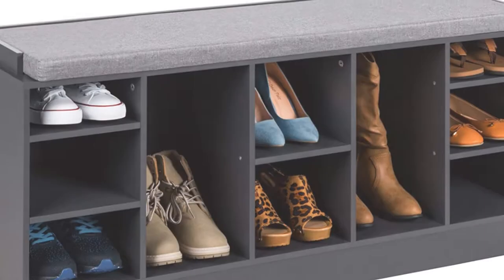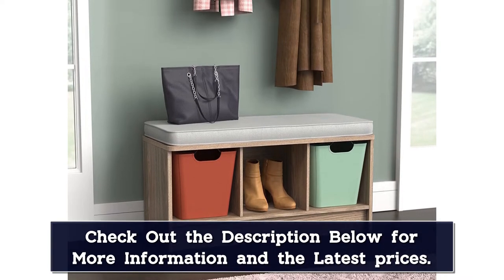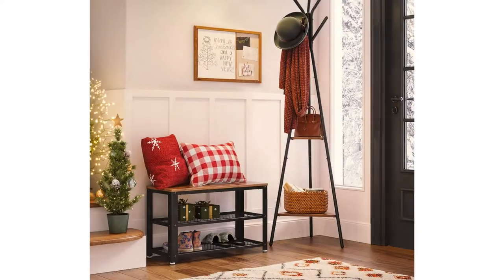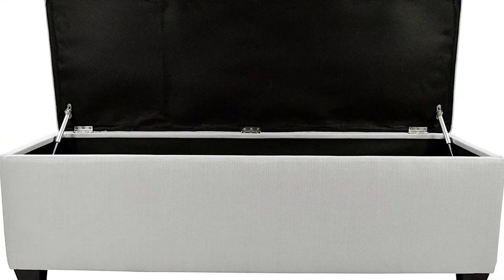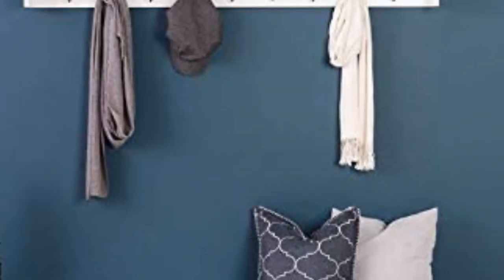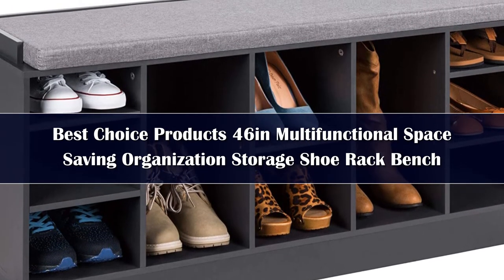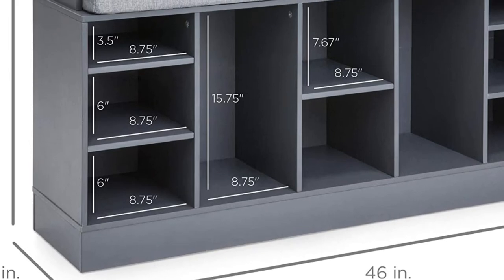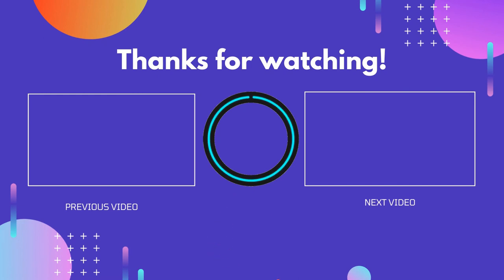Top 5 Best Shoe Storage Benches Reviews of 2024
In This Video, We Recommended the Top 5 Best Shoe Storage Benches 2024

👉05.2-Tier Storage Bench Shoe Bench

👉04.Shoe Storage Bench With Seat Cushion Shoe Rack

👉03.Home Storage shoe cabinet entrance hall shoe

👉02.White Hall Bench with Storage

👉01.2 Tier Shoe Bench, Shoe Rack